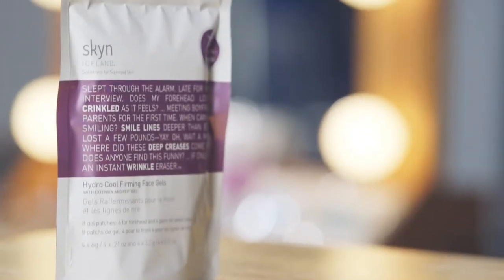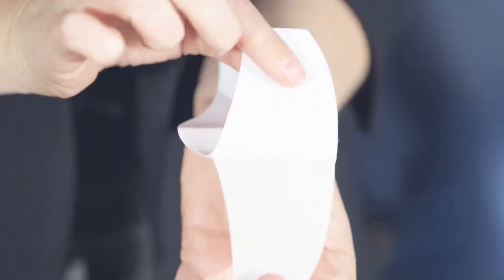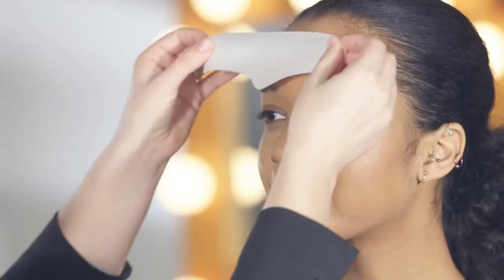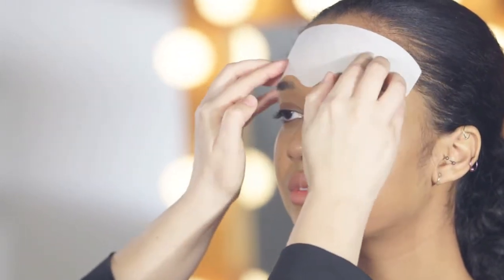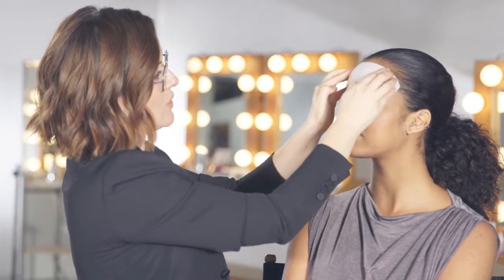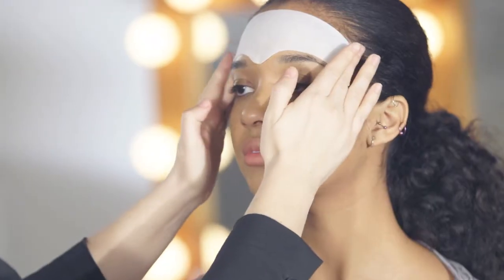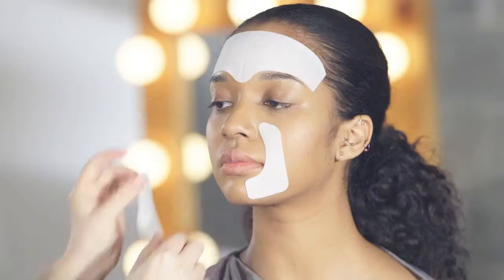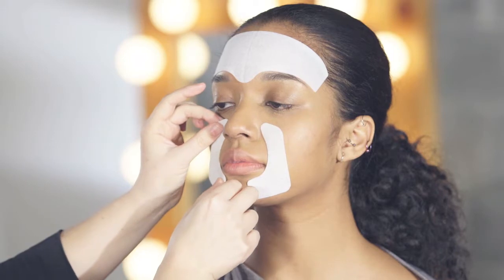Hydro Cool Firming Face Gels and Angelica Line Smoother Pen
Editorial make up artist Katie Jane Hughes explains the Hydro Cool Firming Face Gels: An intensive 10-minute weekly treatment packing the wrinkle-erasing power of a muscle relaxing injection, that instantly flattens expression lines you have, while preventing future ones from forming.

She also explains the Angelica Line Smoother Pen: a targeted spot-treatment to immediately smooth the appearance of lines and wrinkles. Within minutes of applying, this innovative matte-finish formula naturally helps undo the damage your stressful lifestyle has etched into your skin.